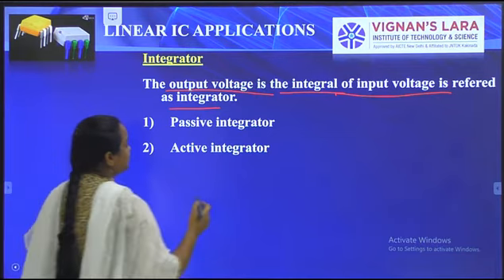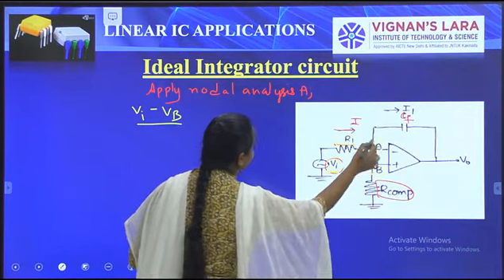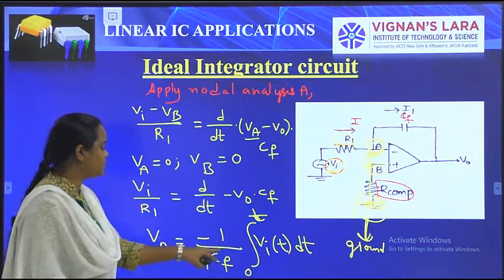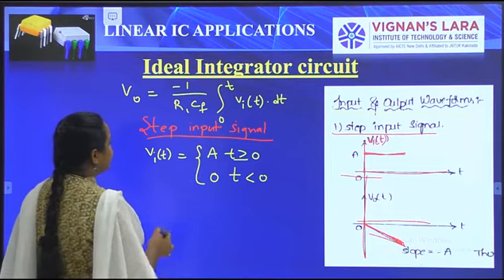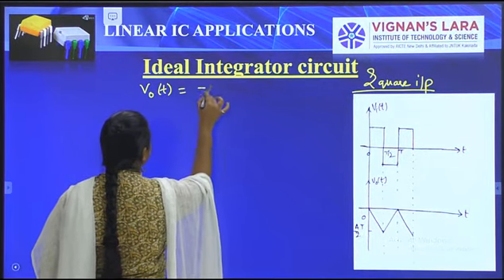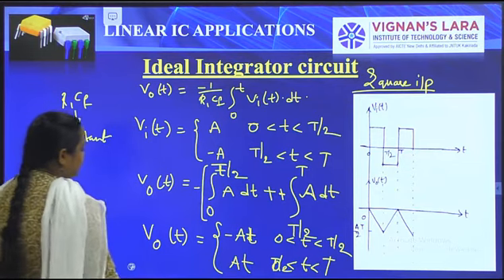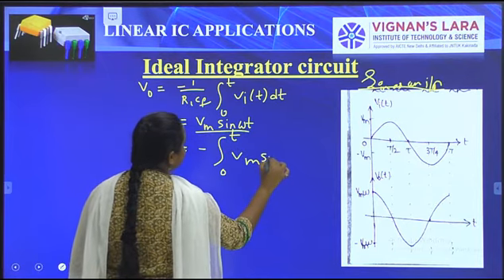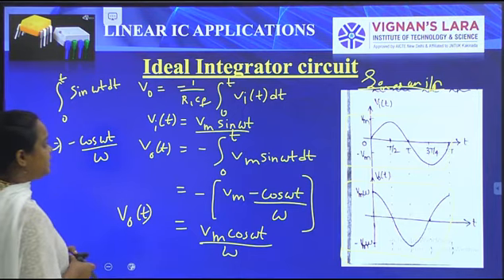unit 3 lecture 36 (ideal integrator)